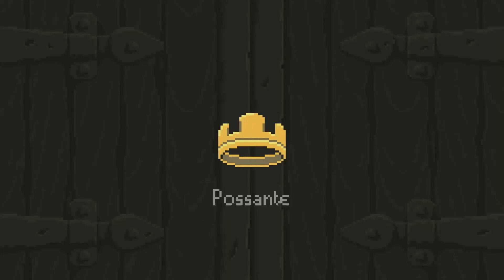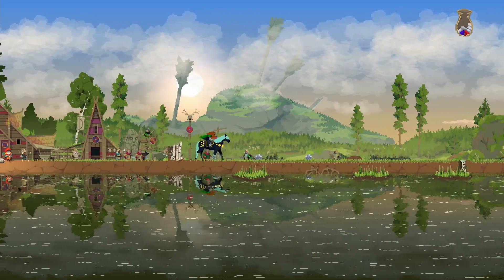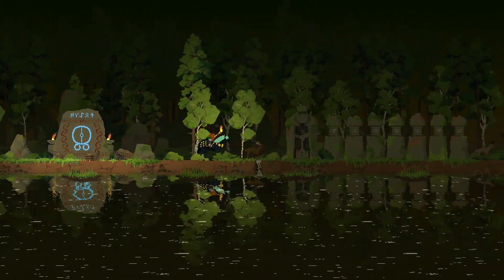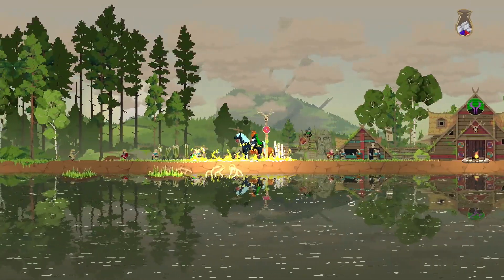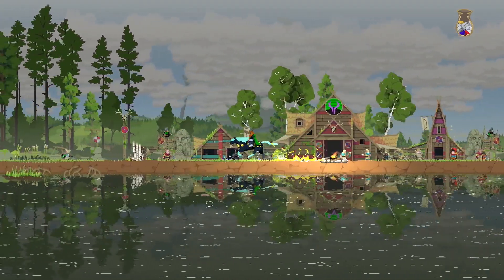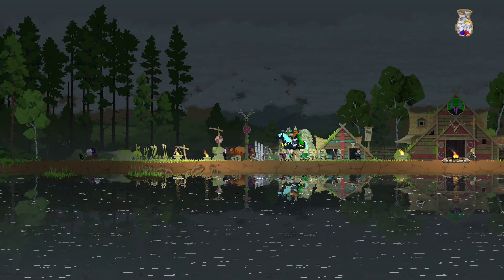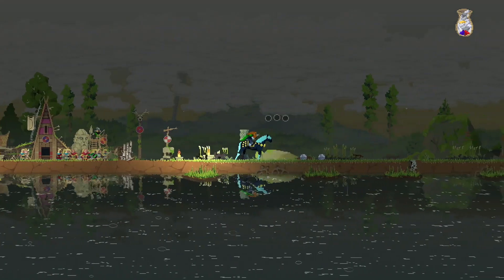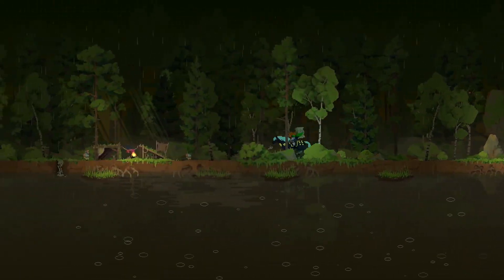Norse Lands - Part 3 - Kingdom Two Crowns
Time to prove that we're worthy and get ourselves Mjolnir.